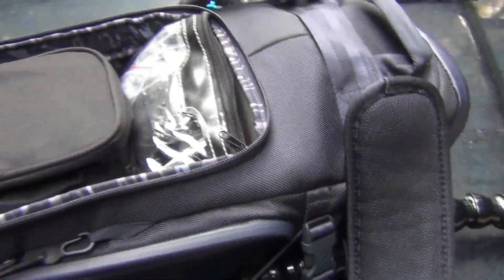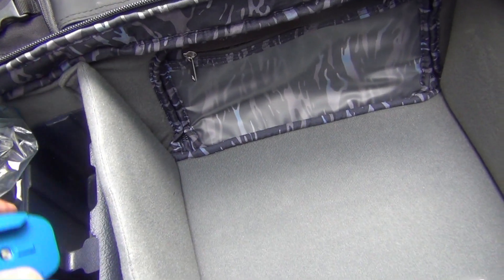INCASE Kelly Slater Pro Pak/A better backpack for Gopro Cameras/KastKing & Hoo rag incorporated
This is a short review of a backpack that has been nothing but outstanding in the harsh environment of the Florida Swamp.